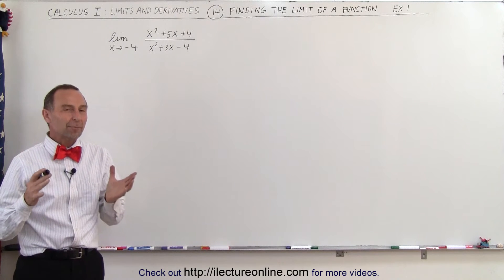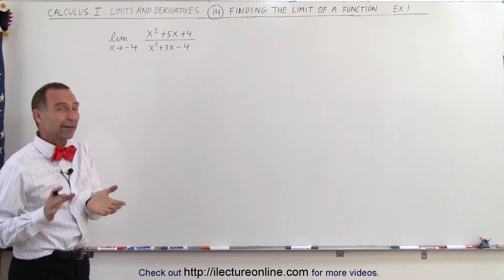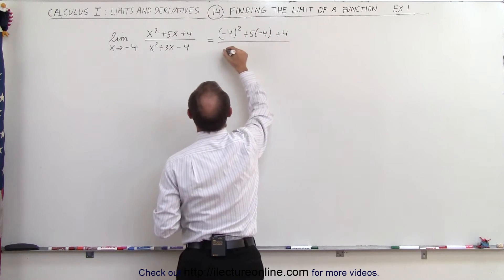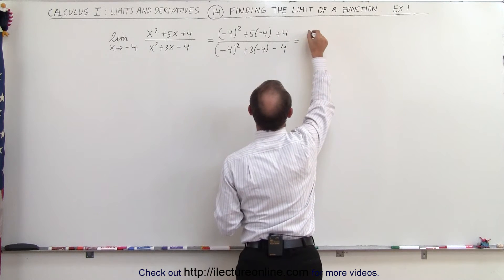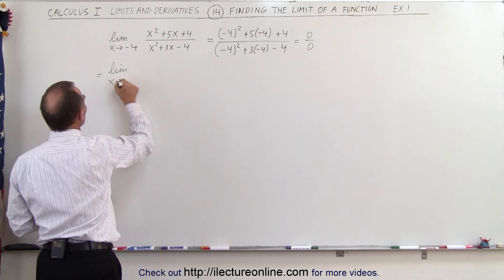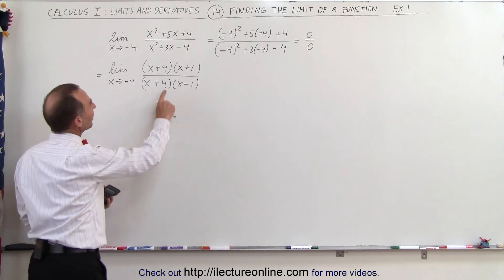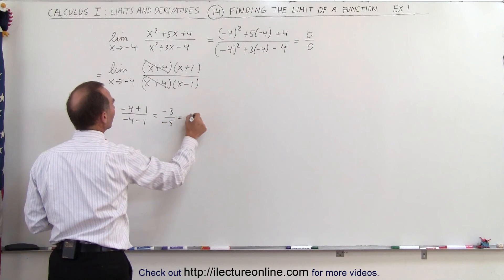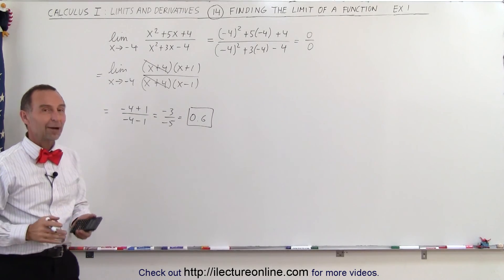Calculus 1: Limits & Derivatives (14 of 27) Finding the Limits of a Function - Example 1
In this video I will calculate the limit of a function.